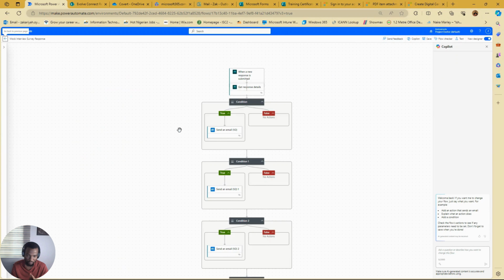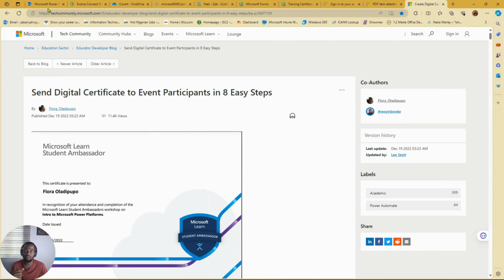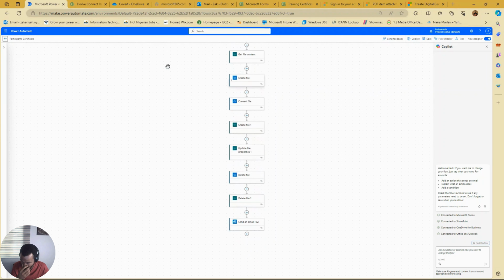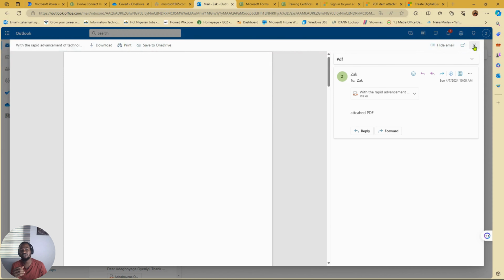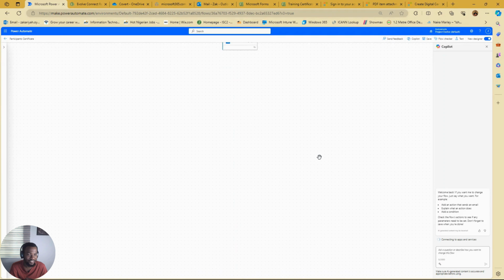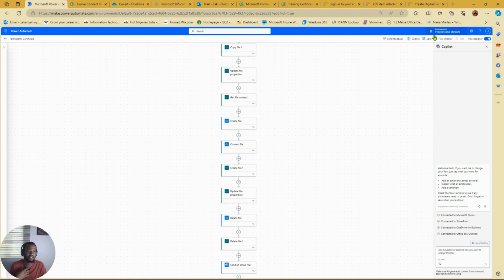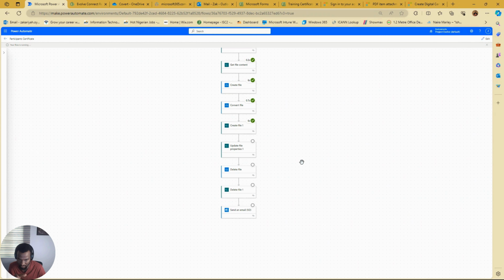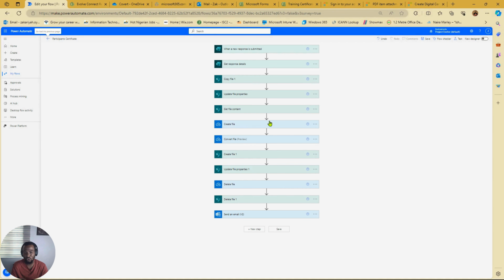Journey so far with Power Automate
In this video, I’ll share how I’ve used Power Automate to create automated workflows between my favorite apps and services to send emails, create certificate, collect data, and more.